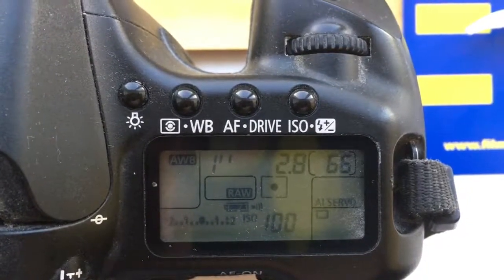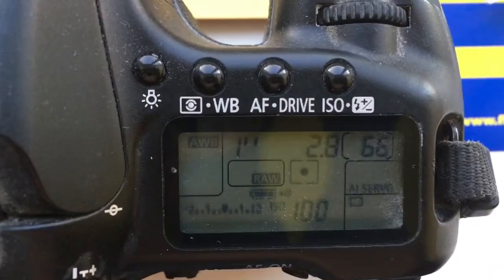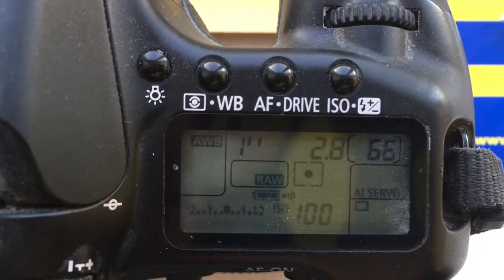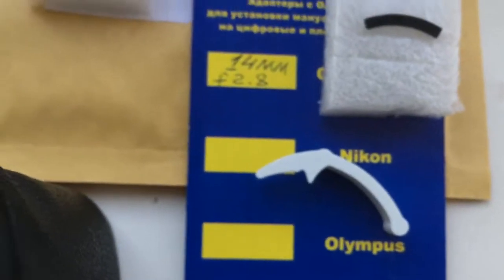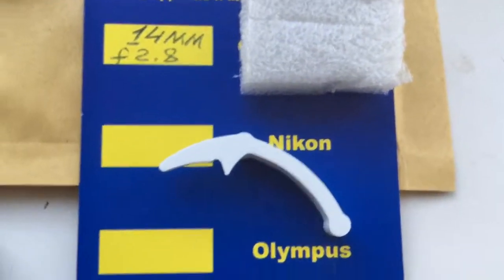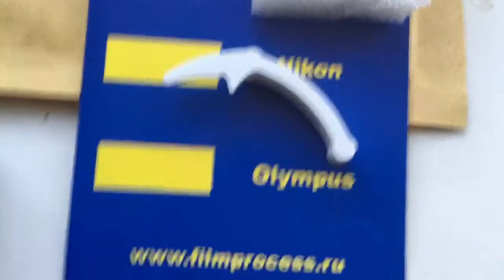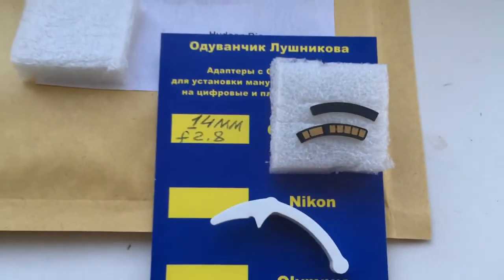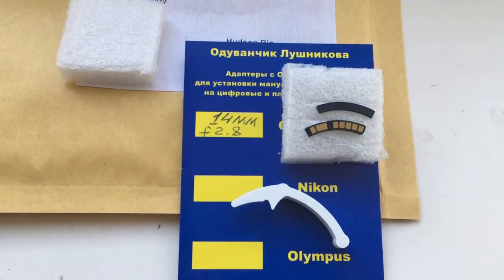For Hudson R.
Programmable chip-dandelion Canon for Samyang 14mm/f2.8